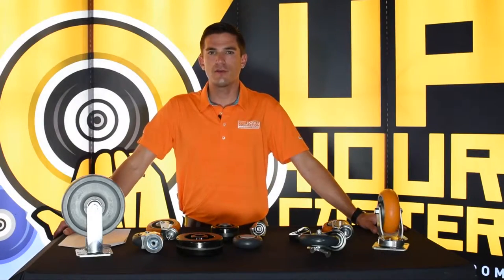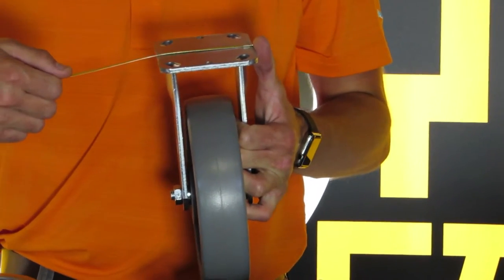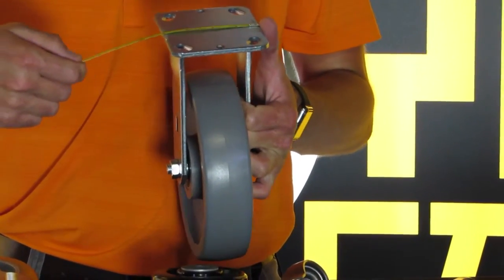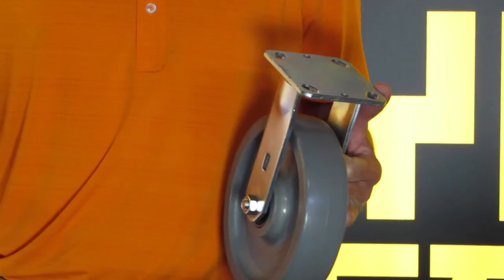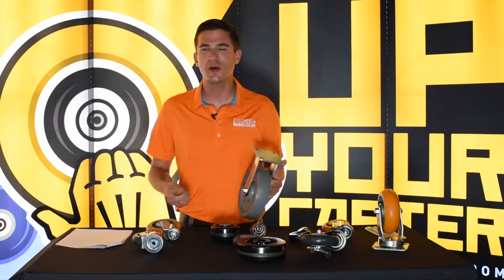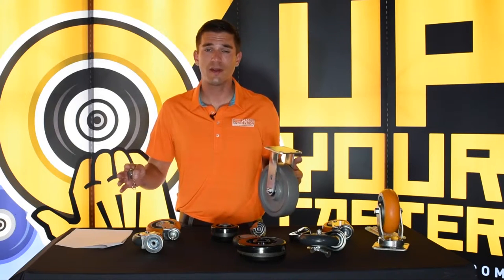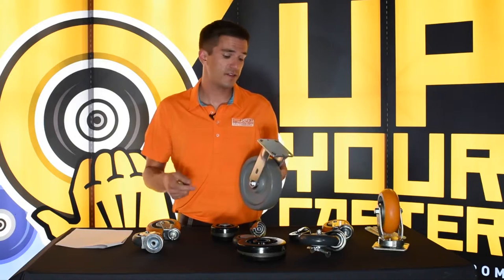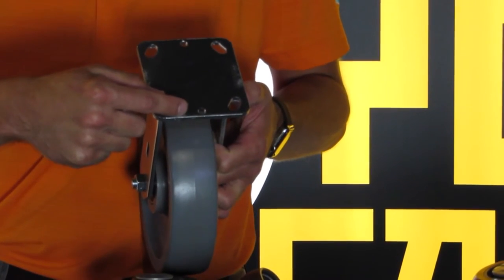Measuring Caster Top Plates and Bolt-Hole Patterns: Your Caster Connection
Morgan Hughes of Caster Connection explains how to measure one of the most commonly focused-on specs of casters: top plates and bolt-hole patterns.